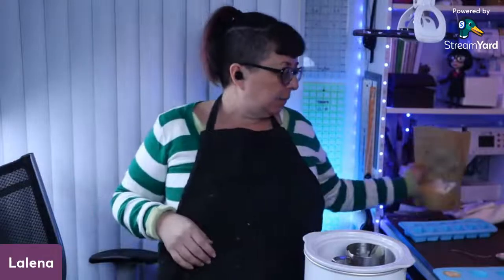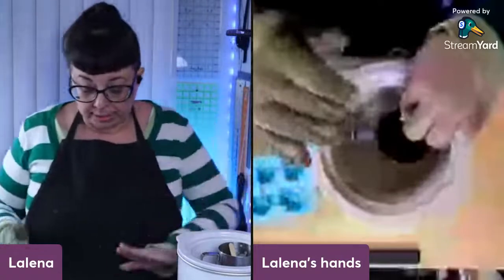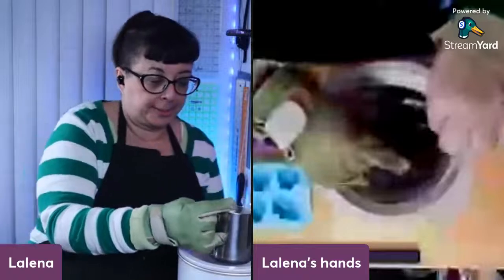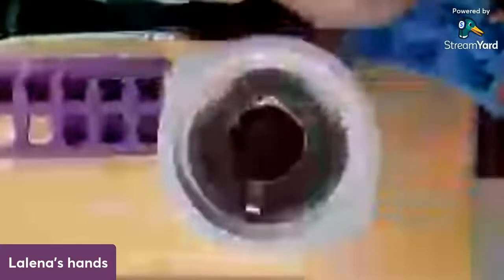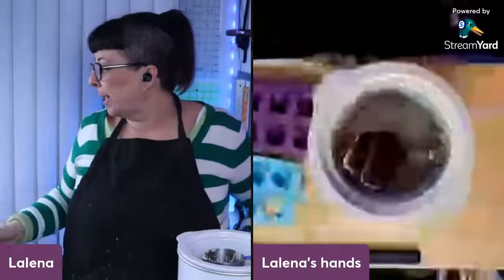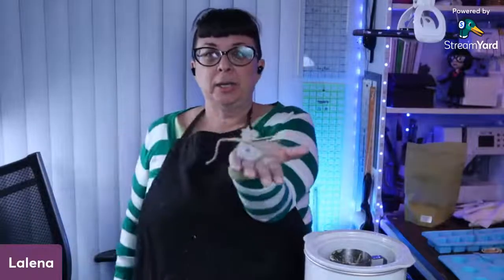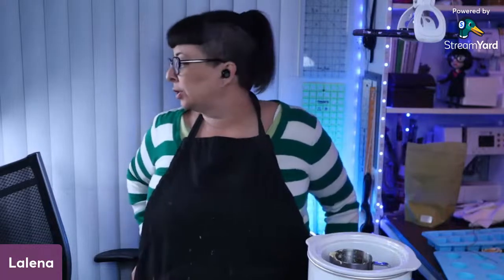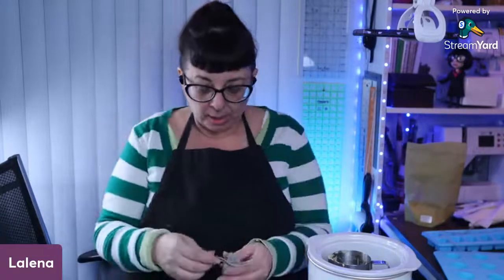12 Days of Livestream: Beeswax for sewing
Just like the 12 days of Christmas, but without all the birds.    Each stream will have handmade gift ideas perfect for giving to the reenactor in your life, or a tip/trick.  In this episode we are making beeswax sewing cakes for gifts.

Beeswax Pastilles
Silicone Molds (note: I was not able to find the exact ones I have, but here are some comparable ones that I thought were cute)

Linen thread
Historical Inspired Sewing Kit